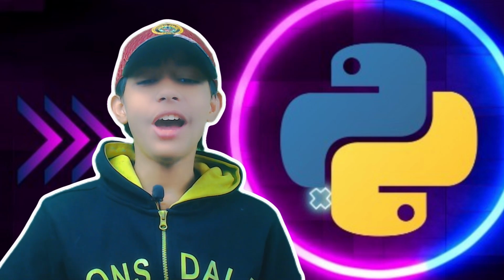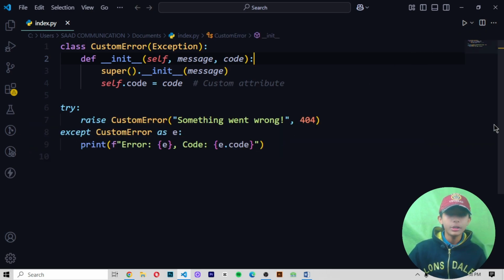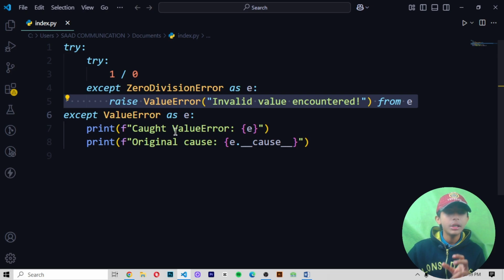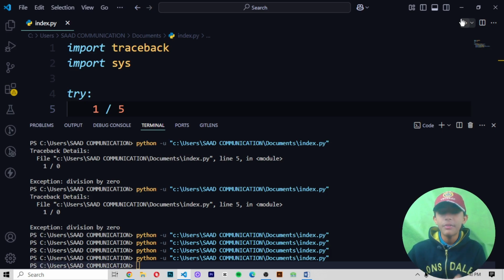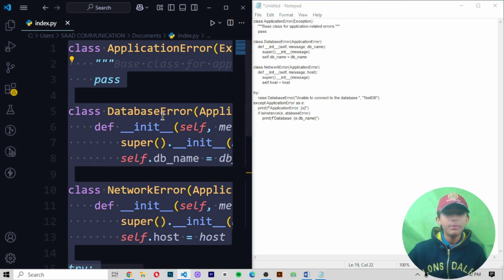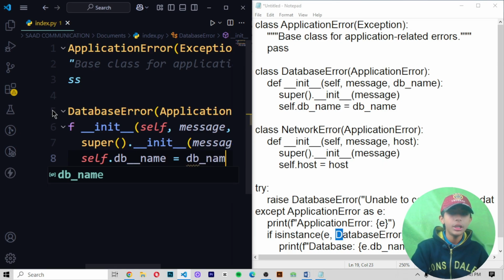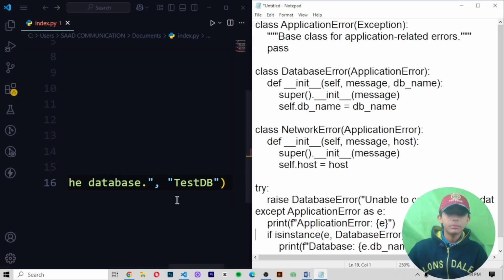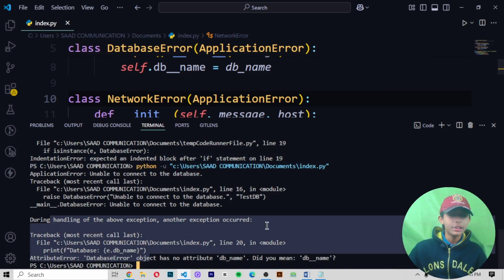Named Attributes, Chained Exceptions & Tracebacks in Python | Python Tutorial #199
This video is about Named Attributes, Chained Exceptions & Tracebacks in Python | Python Tutorial #199

Suggested Courses:
❤️ Complete Clones